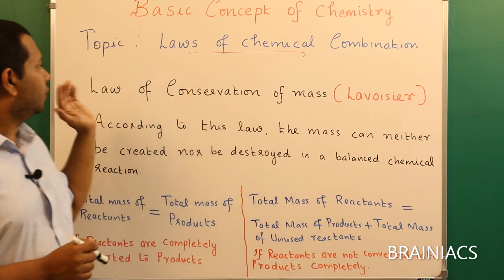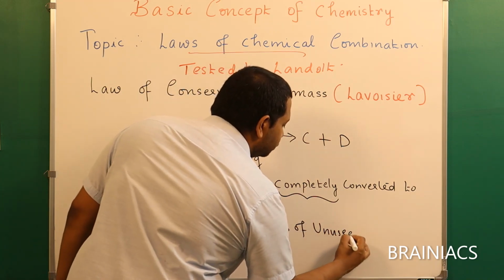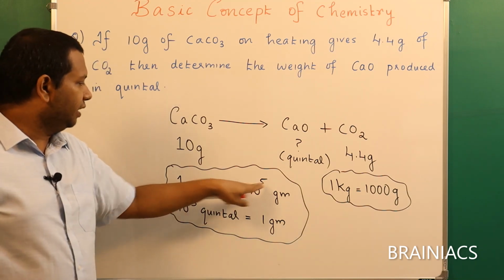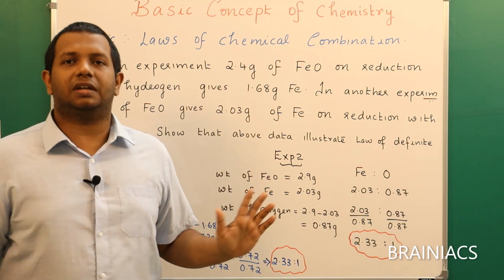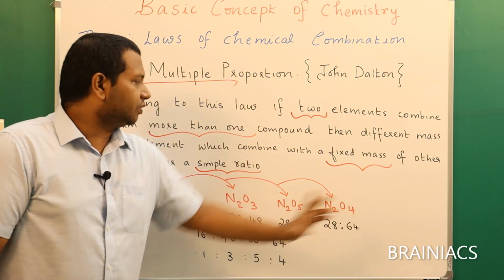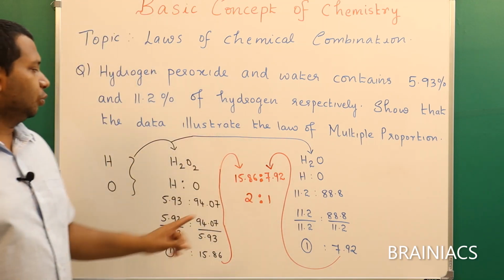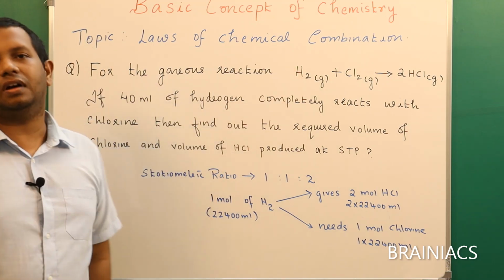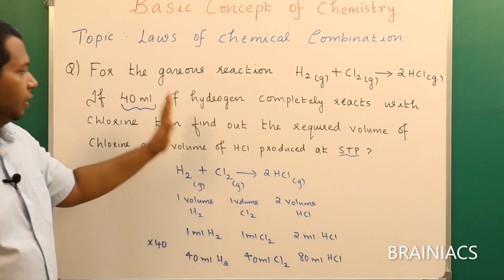NEET IN COIMBATORE|BRAINIACS CLASSES|TARGET NEET 2024|BASIC CONCEPT OF CHEMISTRY